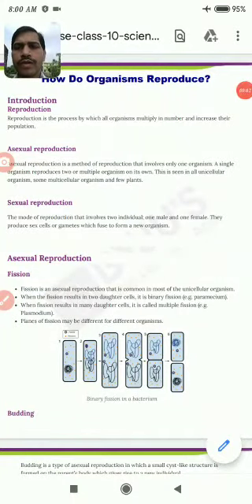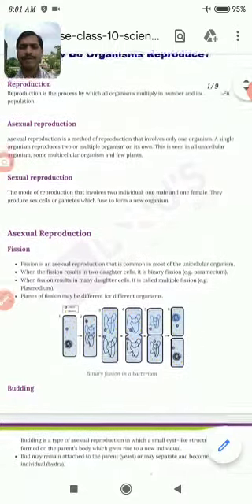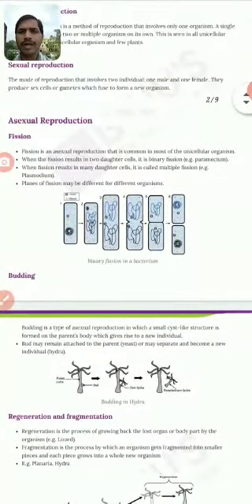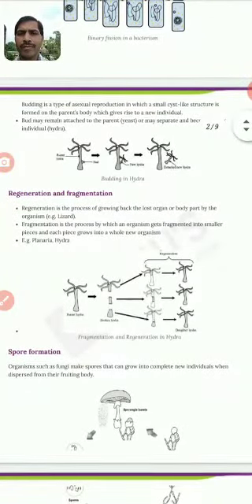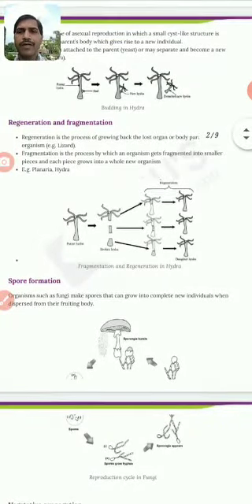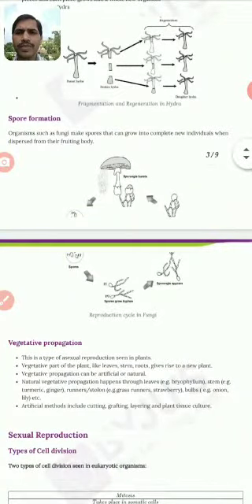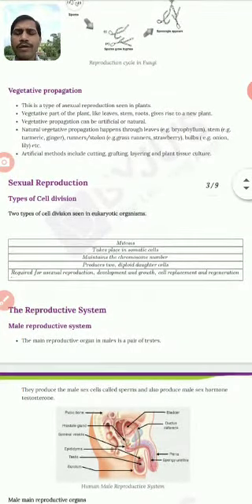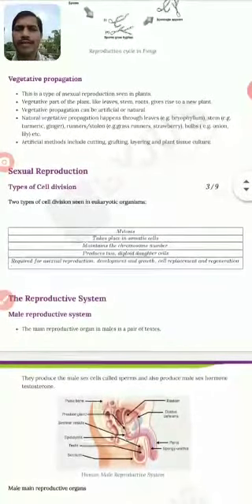Class-X, Subject- Science, Chapter-8, Topic: Types of Asexual Reproduction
Class-X, Subject- Science, Chapter-8, Topic: Types of Asexual Reproduction, by Mr. Pradeep Shah